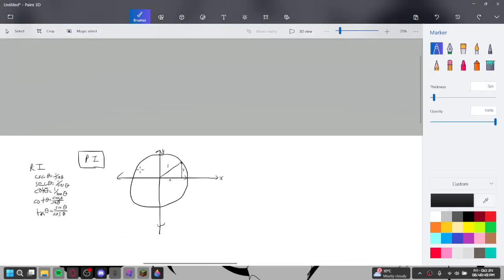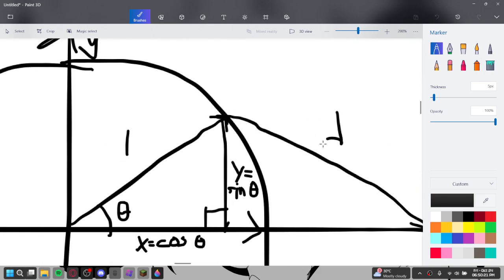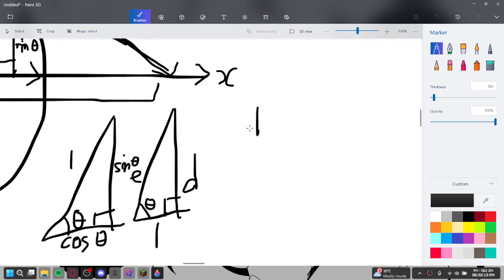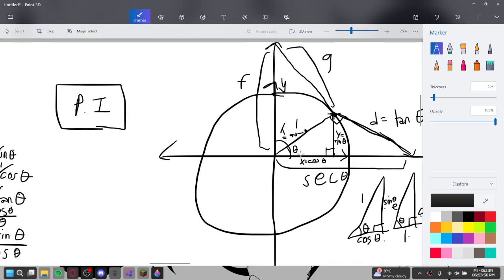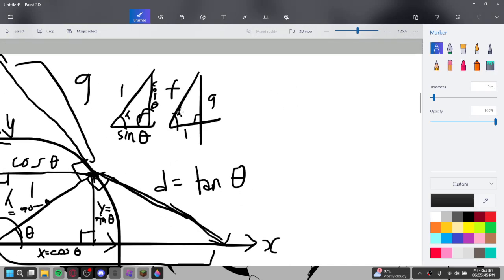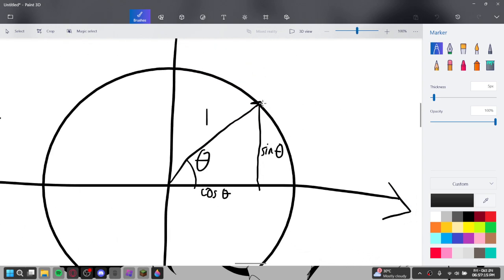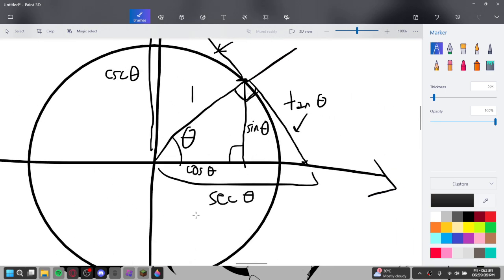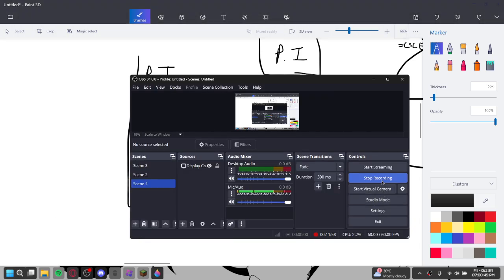5 year old learns about pythagorean identities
the consequence of the pythagorean theorem